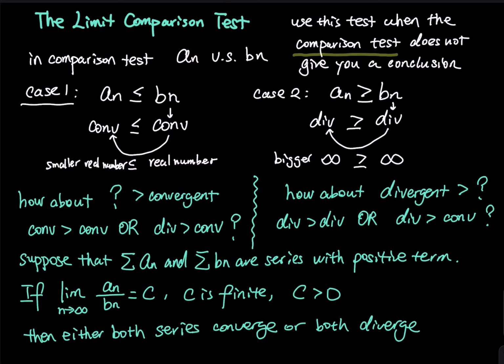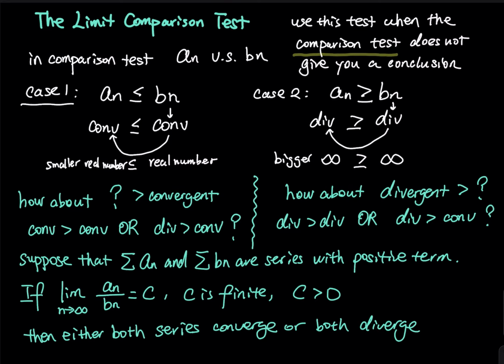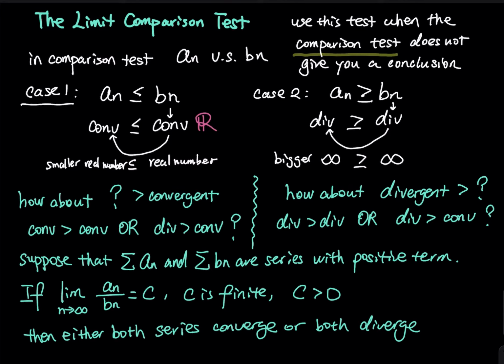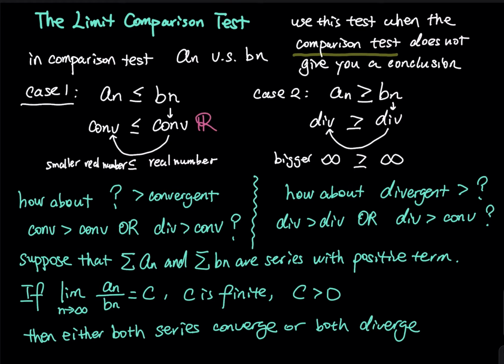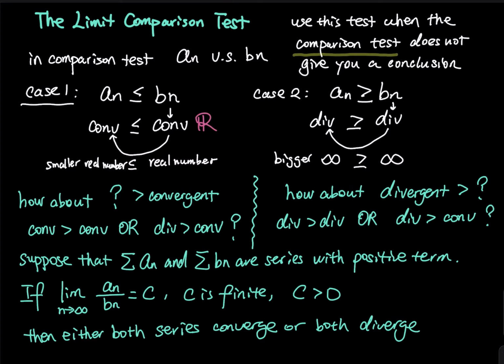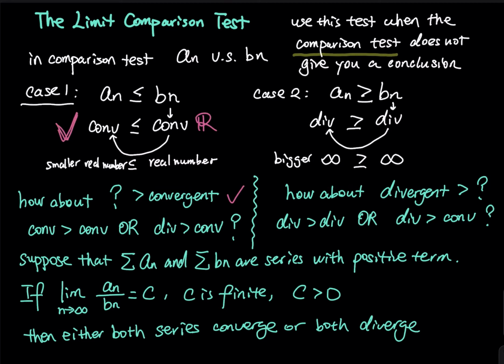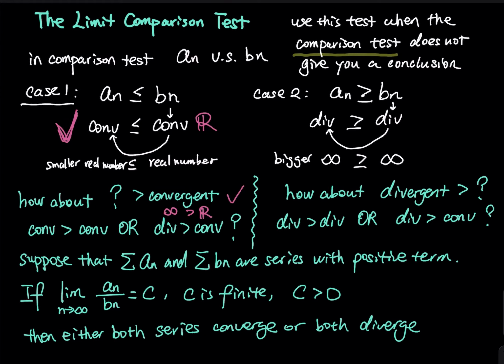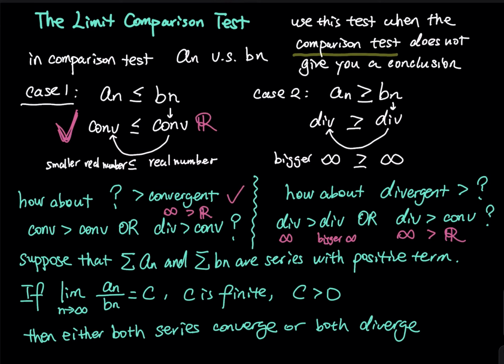11.4 Part 2/4: Limit Comparison Test - Concepts & Relationship with Comparison Test | Integral Calc